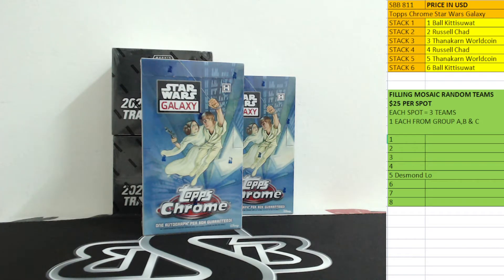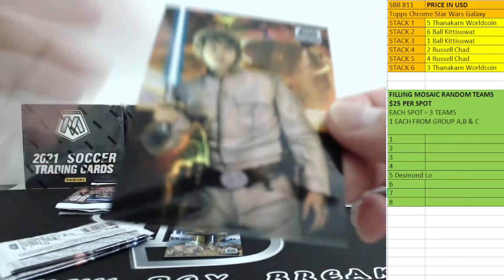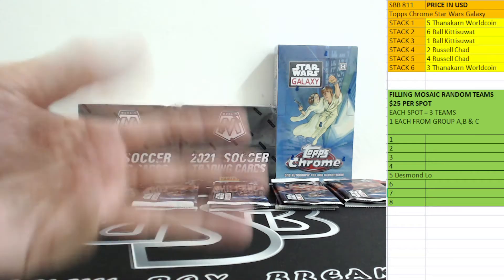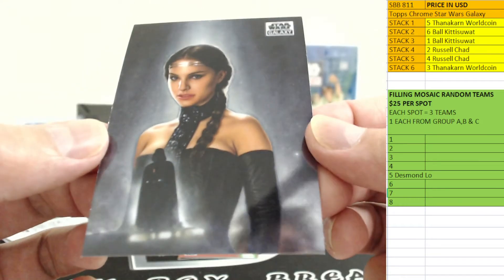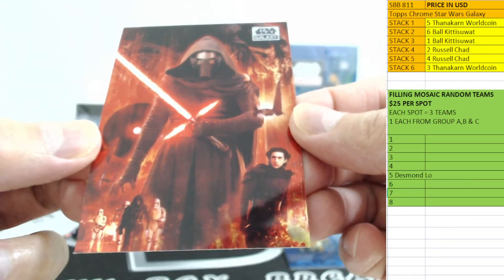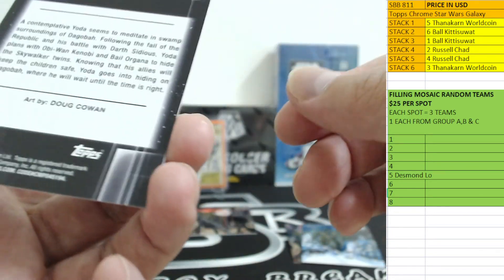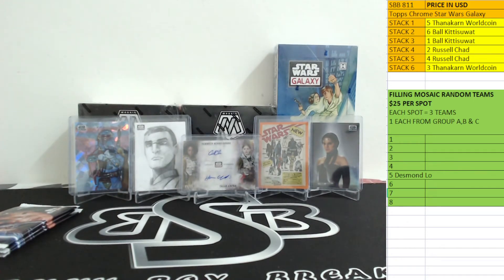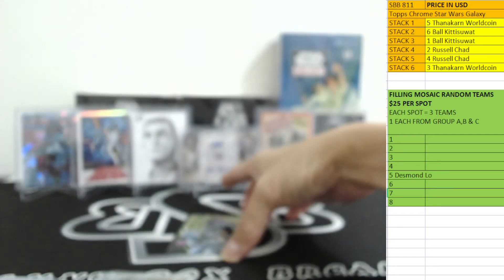SBB 811 *BOOM 1/1 & DUAL AUTO !* Topps Chrome Star Wars Galaxy Random Pack #1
FOR ALL THE LATEST INFO OF OUR UPCOMING BREAKS! ALSO JOIN IN OUR FACEBOOK GROUP = SONNYBOXBREAKS